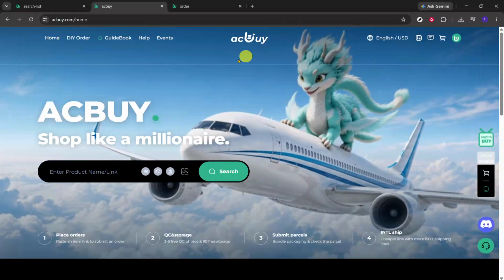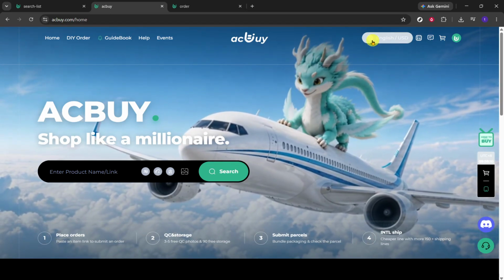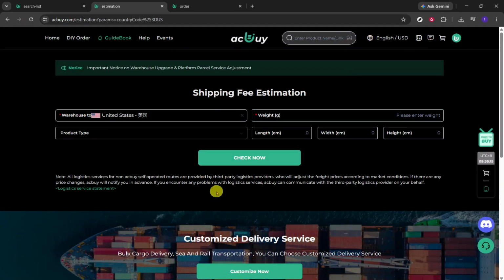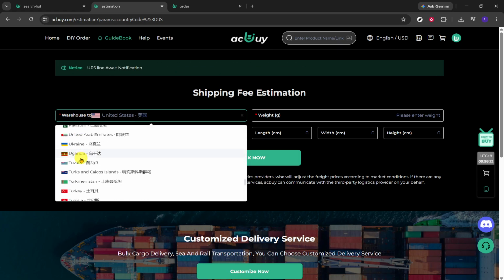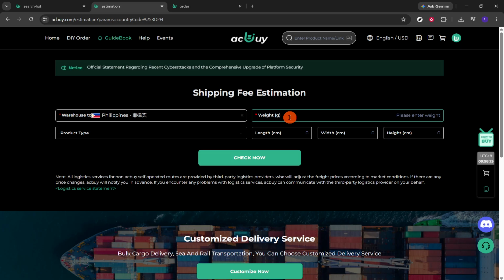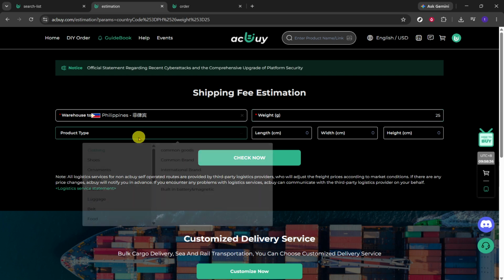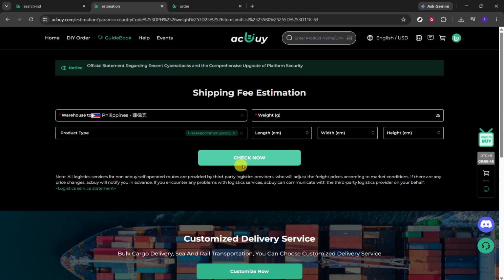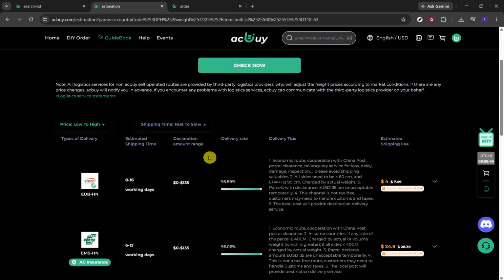How To Declare On ACBuy (2026) (Complete Guide)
Learn how to declare on ACBuy with this simple guide. This video shows how to declare your order on ACBuy and complete the ACBuy declaration process easily.